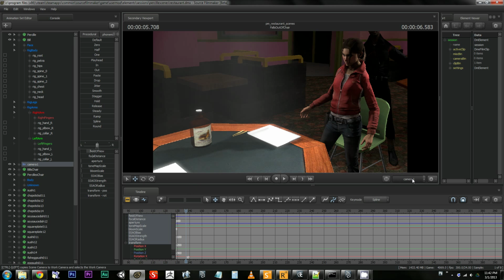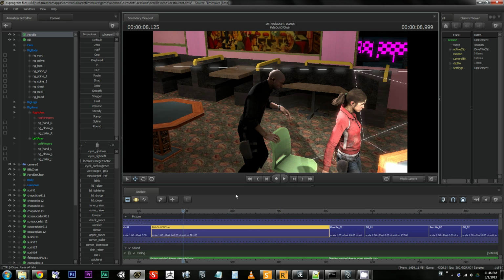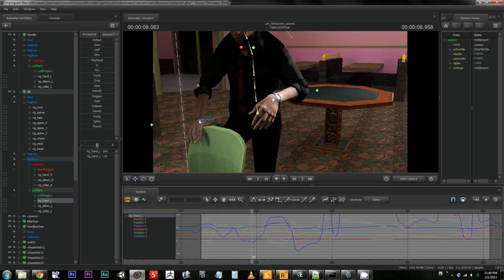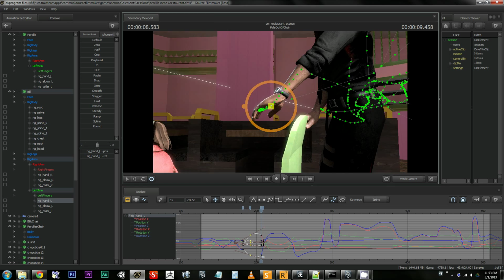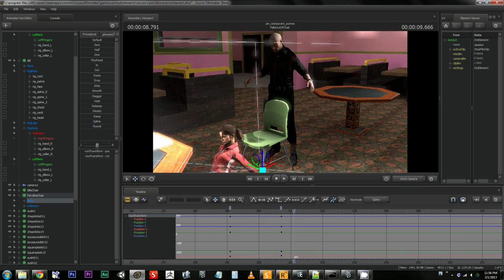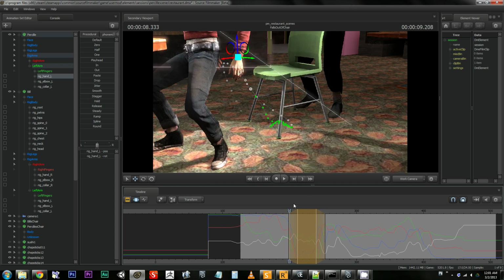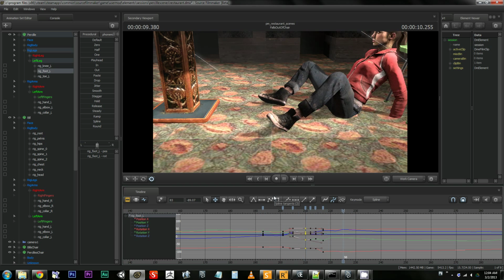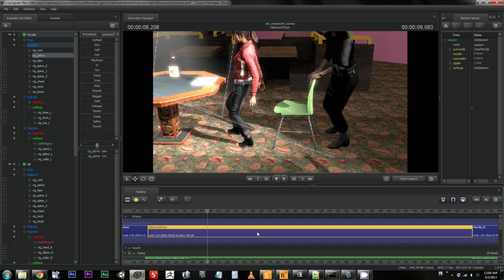How To Clean Up Motion Capture Data In SFM